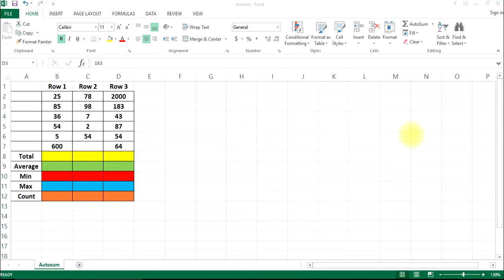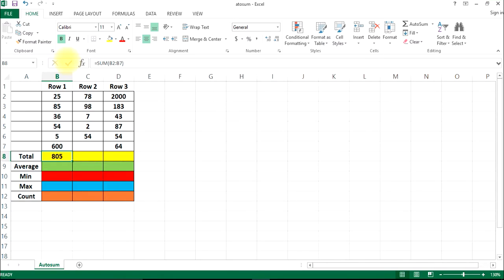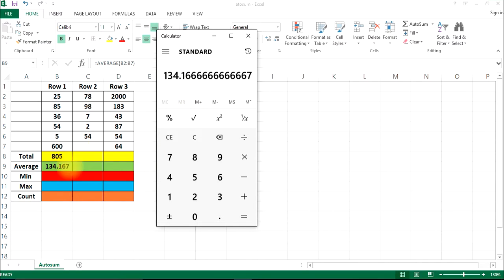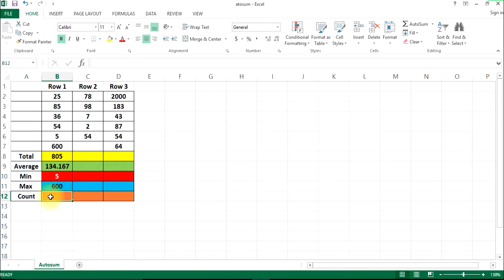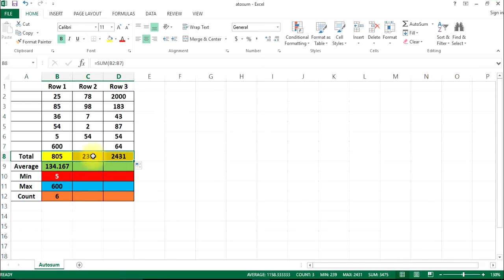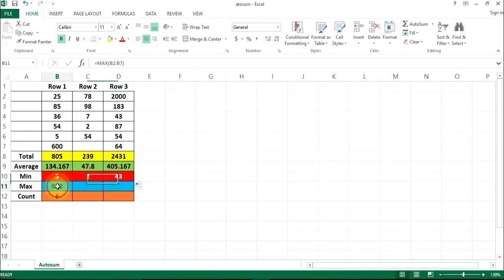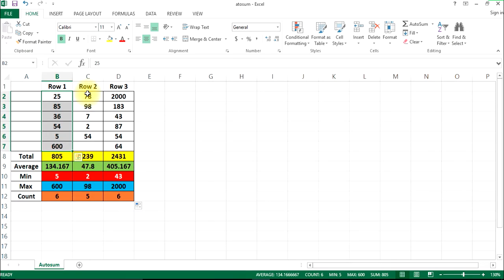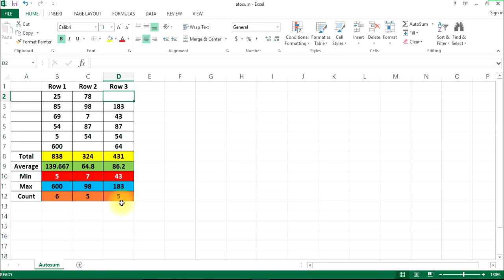autosum tutorial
AutoSum Tutorial for Excel 2013